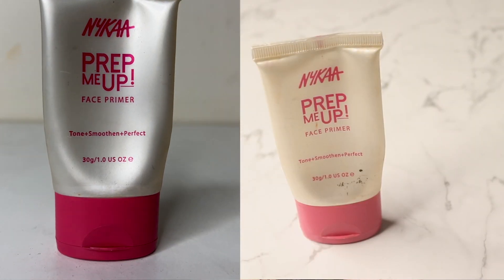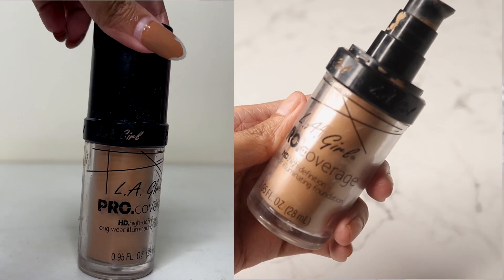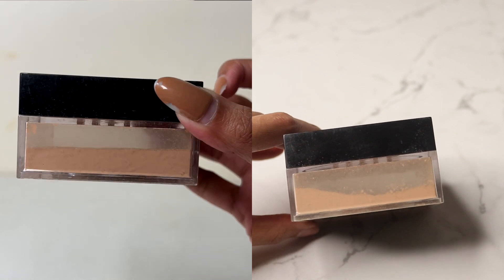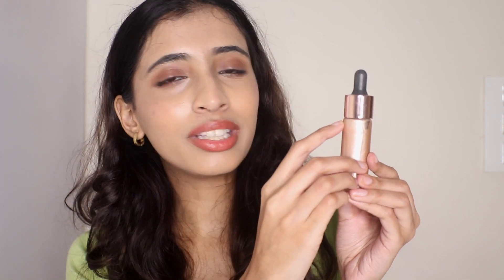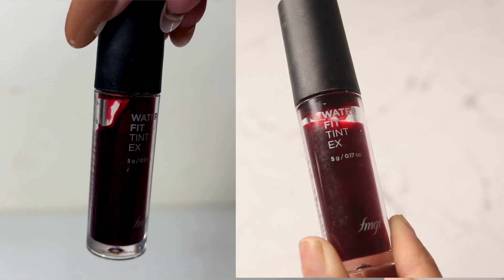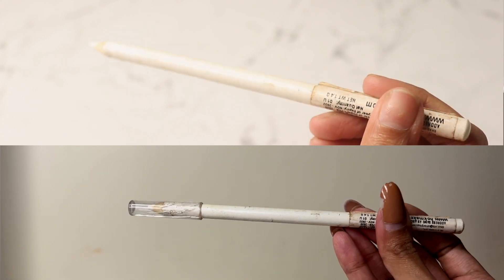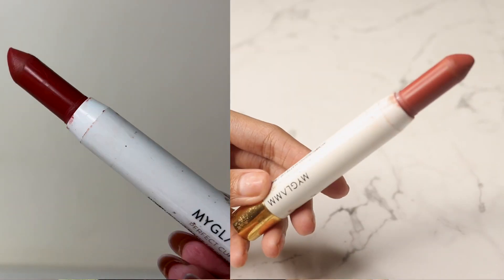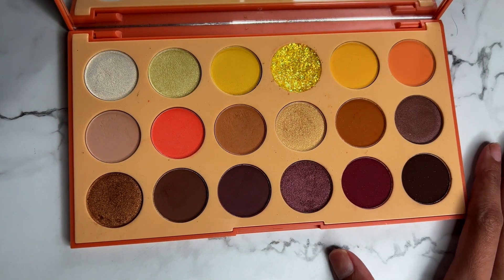Project Pan January Update | Urvee